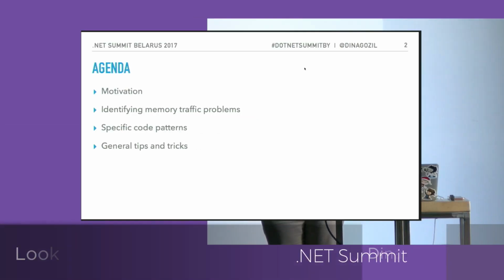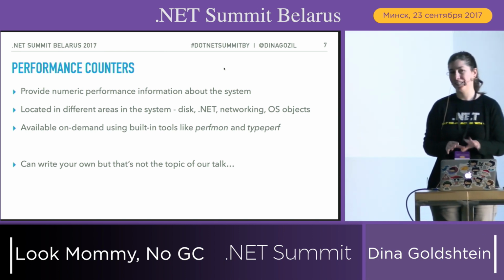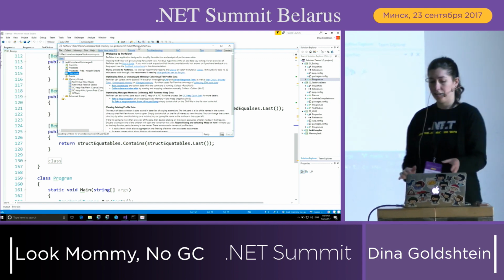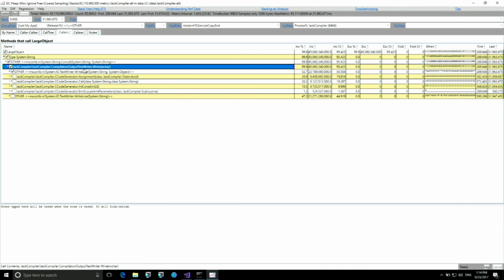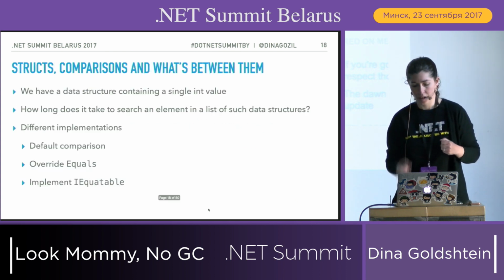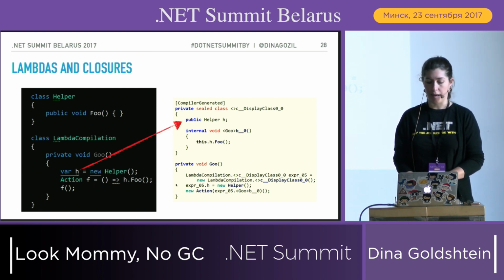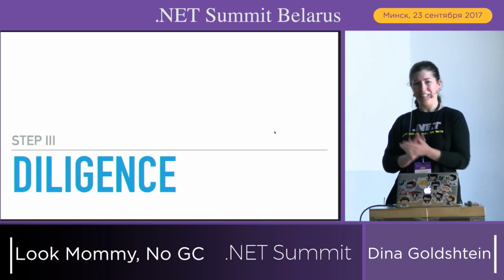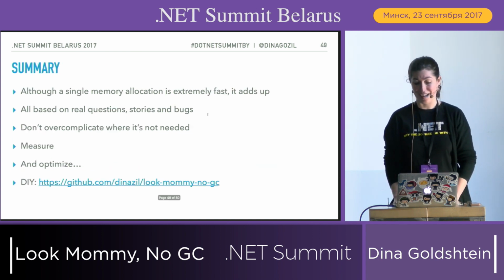Dina Goldshtein - Look Mommy, No GC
Dina Goldshtein
Senior Software Engineer @ Riverbed